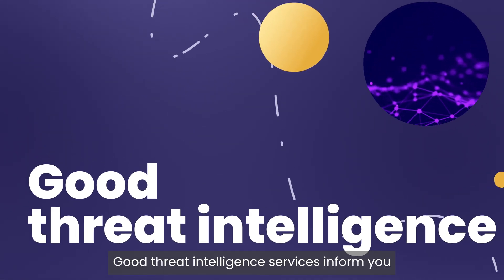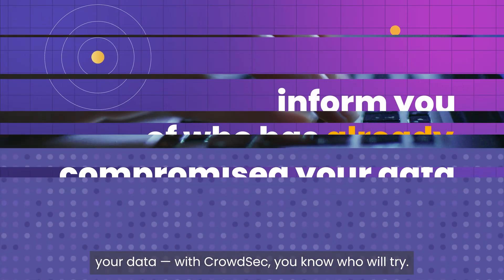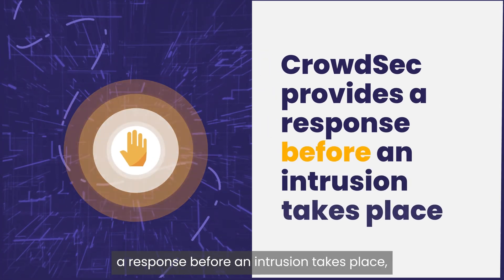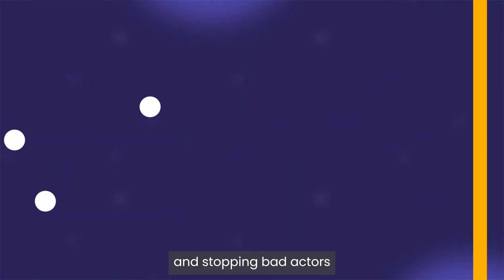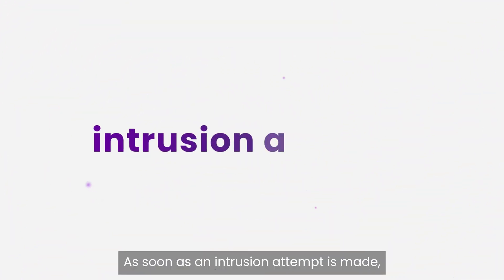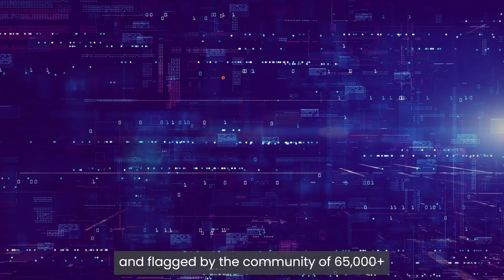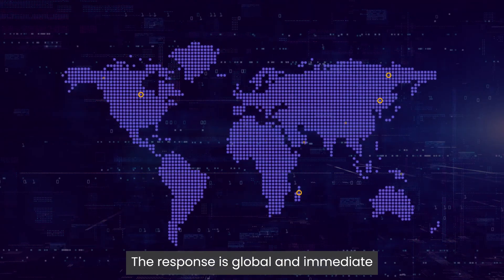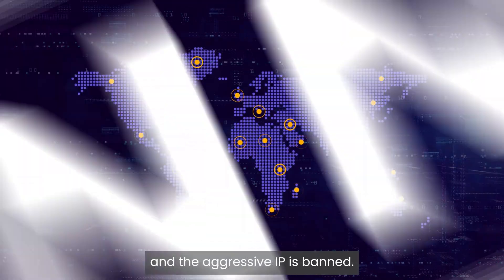Actionable Threat Intelligence with CrowdSec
ABOUT CROWDSEC:
CrowdSec is an open-source and collaborative intrusion prevention and detection system able to analyze visitor behavior and provide an adapted response to all kinds of attacks. It also leverages crowd power to generate a global IP reputation database to protect the user network. Using a collaborative approach, CrowdSec generates a real-time crowdsourced CTI (Cyber Threat Intelligence Database): when a malicious IP is identified and blocked locally, it is then shared with the community. to learn more.